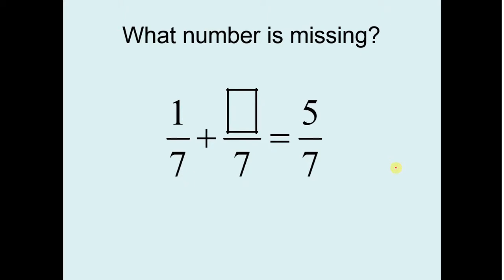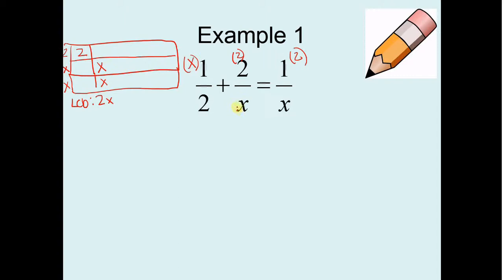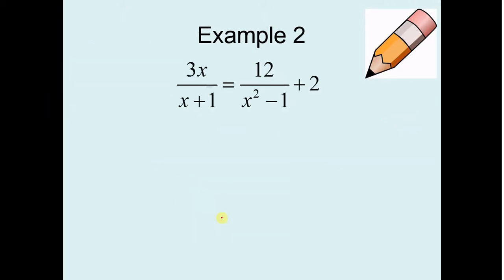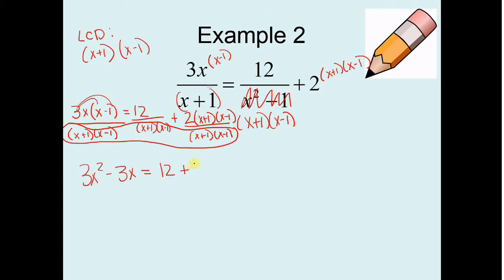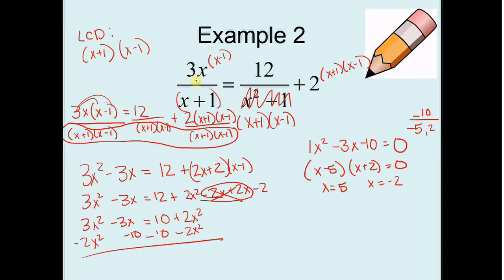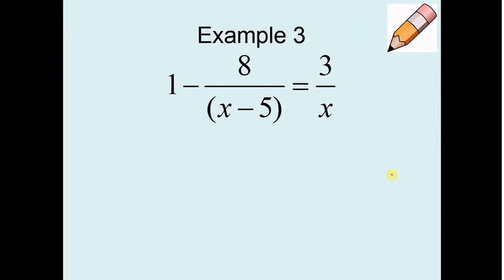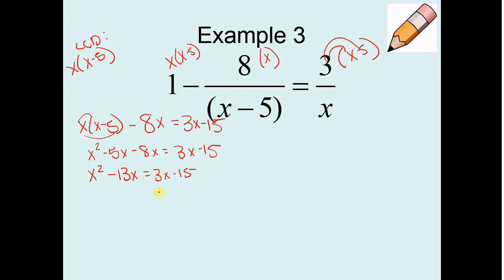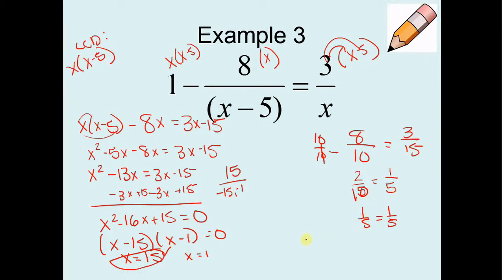Unit 8: Solving Rational Equations Day 2